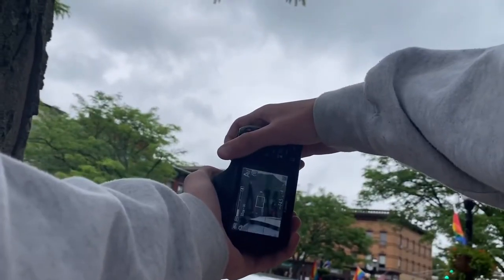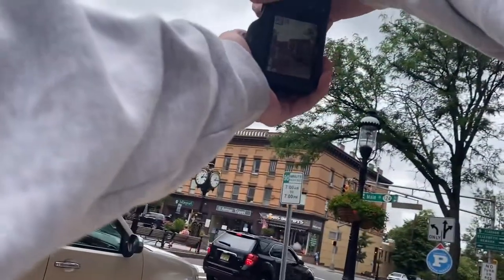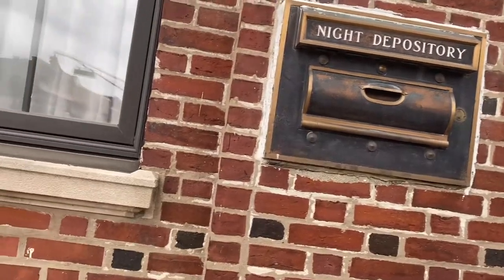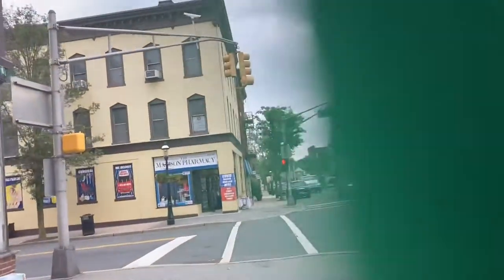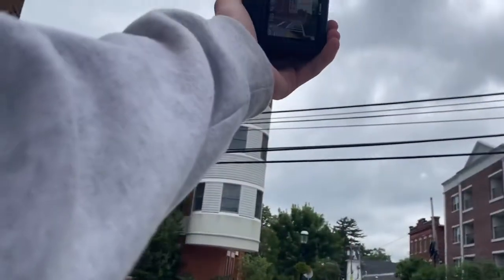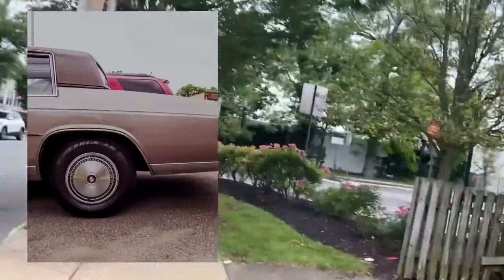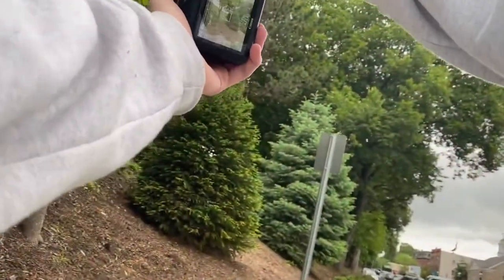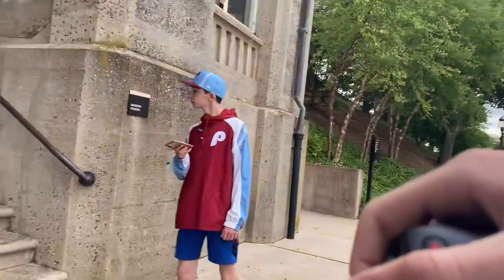POV Street Photography in the ROSE City! | Madison, NJ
Every single episode of this series goes wrong. I got some nice pictures out of it though!